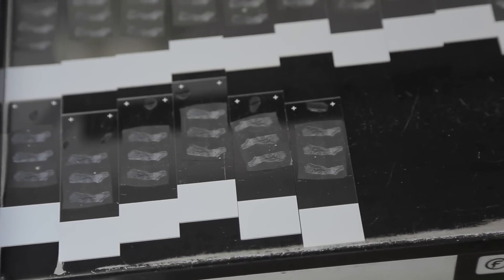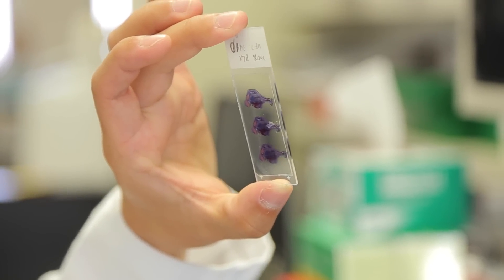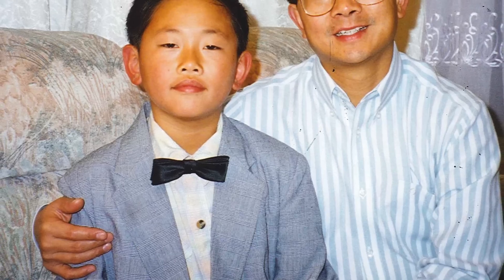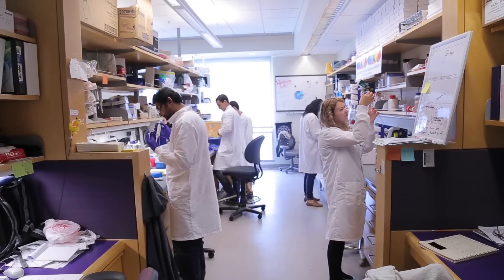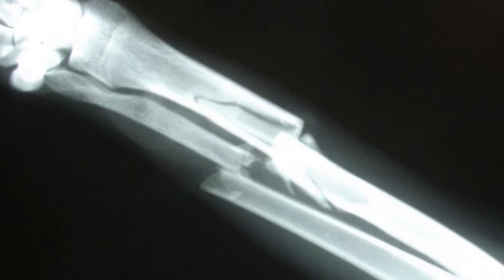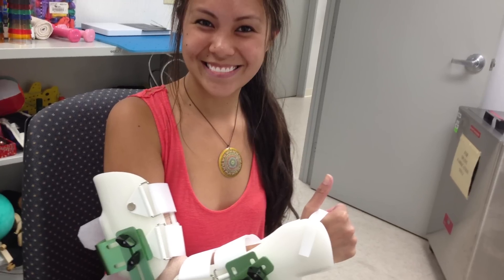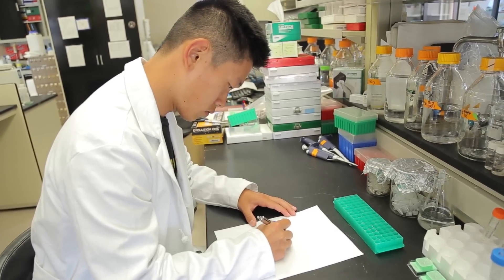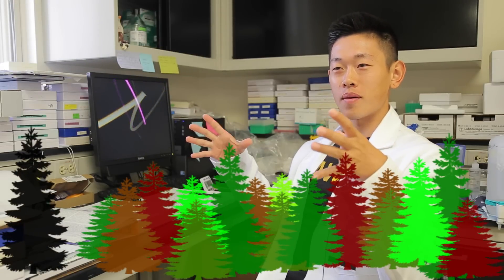Medical Research. Is it the Profession for You?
Meet Frank Yang, a graduate student conducting medical research in the Laboratory of Shomyseh Sanjob. Frank studies the role of stem cells in muscle repair and is trying to improve the treatments for bone regeneration.